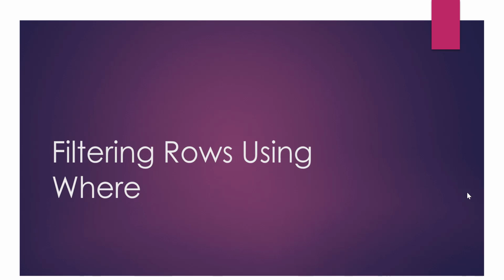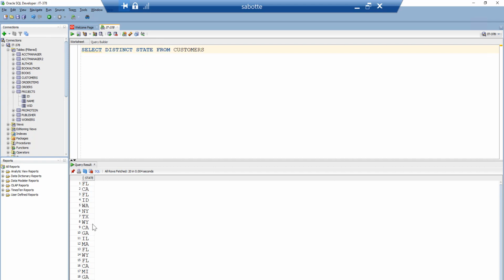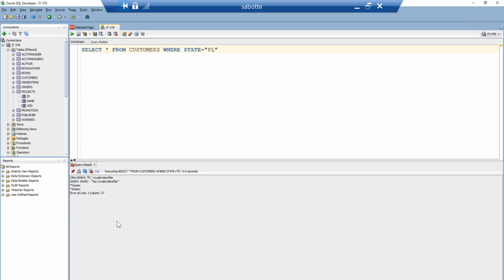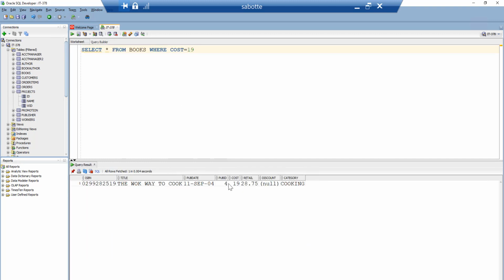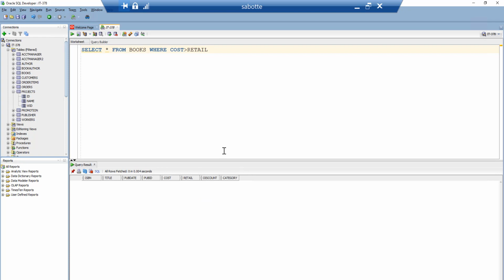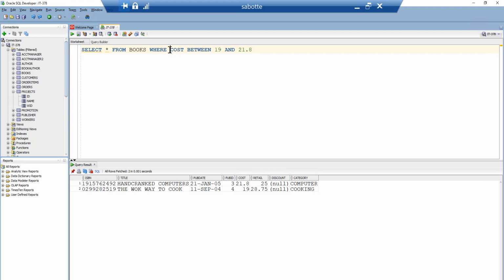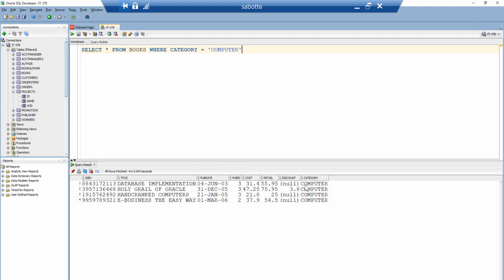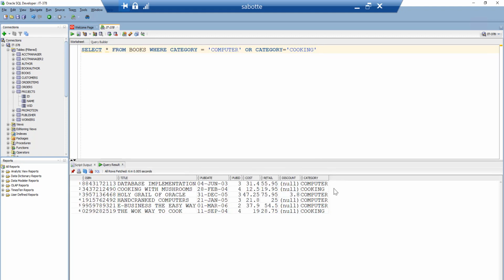Oracle Select Statements Part 2: Filtering Rows using While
In this video we continue with the select statement.
This video includes:
1. The distinct keyword
2. Using where with one condition
3. Using where with multiple conditions
4. Using between ...and operator
5. Using IN operator